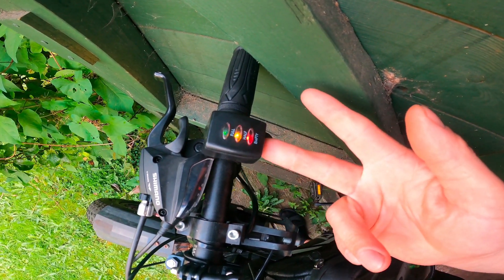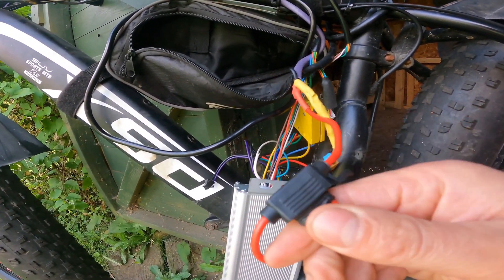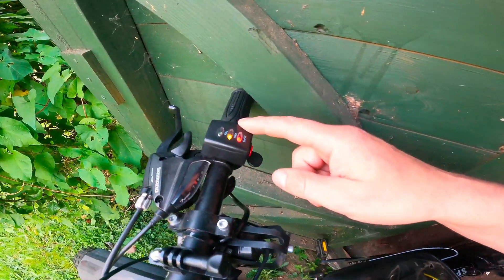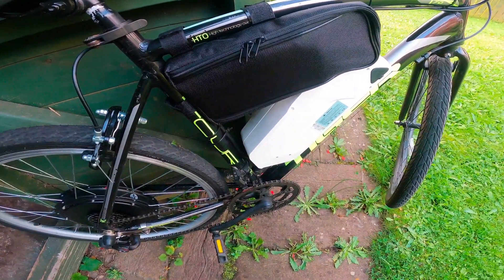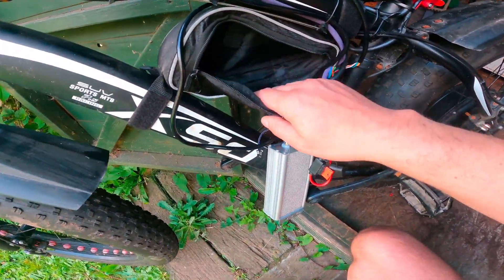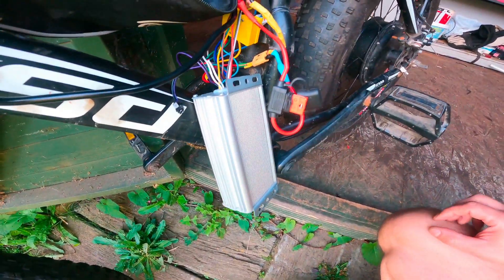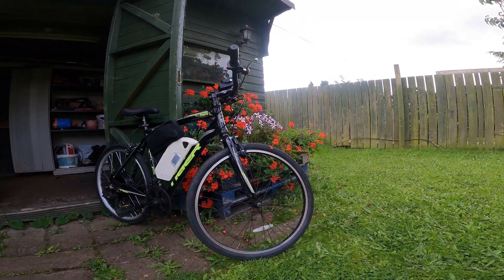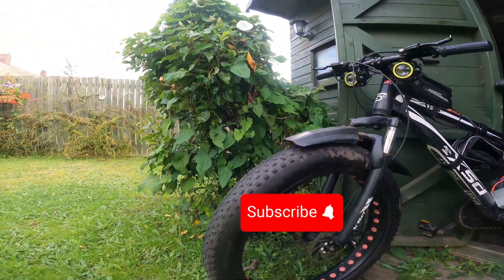E-Bike Controller failure, Three signs That your E-bike controller needs to be replaced.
E-bike 1000watt.48v. 45ah.Controller Failure